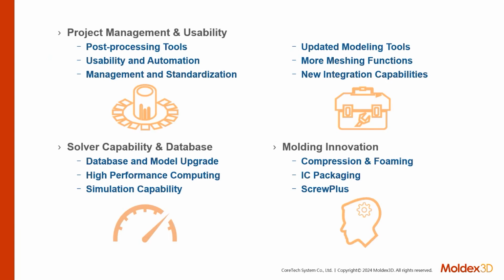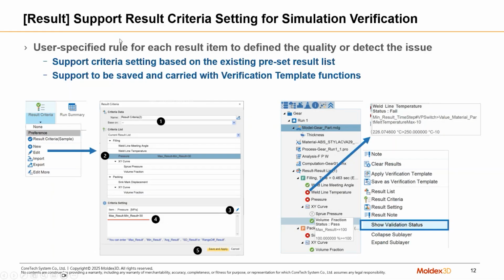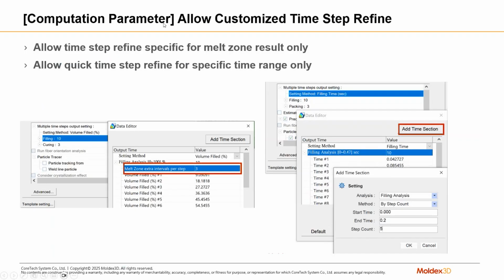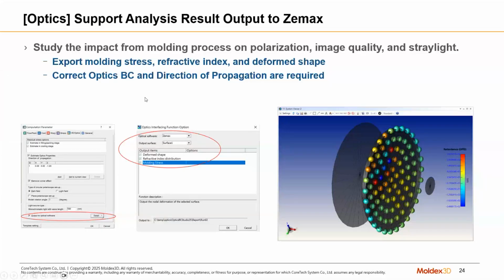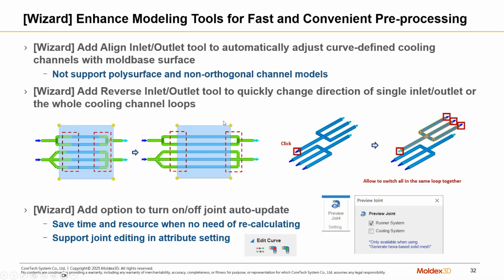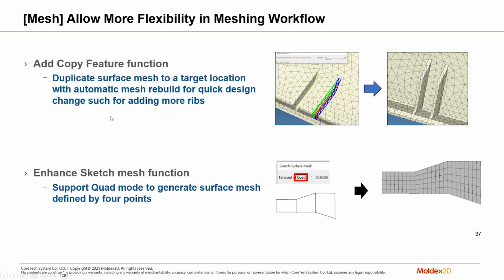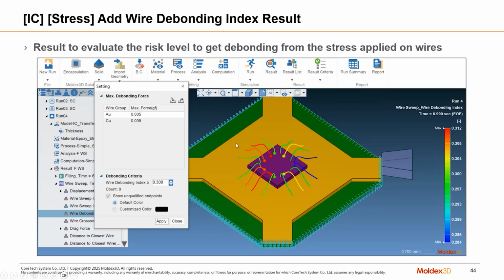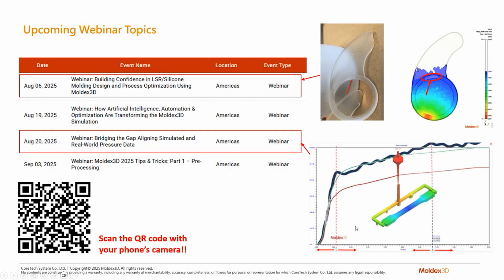What's New in Moldex3D 2025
00:00 Intro
00:53 AOI

【Expert】
01:19 New AI Optimization for Upgraded Smart Design and Manufacturing
02:07 【Studio】 Enhance Parallel Coordinate Plot on Output Prediction
02:52 【Studio】 Enhance Optimize Factors with More Flexible Setting

【Studio】
03:28 【API】 Add More Studio API Functions for Optimized Automation
04:17 【Result】【Fiber】 Improve Fiber and Flake Result Display
05:01 【Result】 Support Result Criteria Setting for Simulation Verification
05:43 Revamp View and Coordinate Control Functions
06:16 Upgrade View and Coordinate Control Functions (cont.)
06:45 【Measure】 Add Perpendicularity and Parallelism Measurement
07:51 【Template】 Add Verification Template to Manage Customized Setting
08:58 【Utility】 Support New Generation Project Compact Wizard
10:36 【Computation Parameter】 Allow Customized Time Step Refine
11:31 Enhance Result Display for More User Settings

【Solver & Simulation】
13:07 Other Developing Solver Capability Enhancement
14:07 【Cool】 Support Thermal Pin in Cooling Simulation
14:43 【Warp/Annealing】 Output Crystallinity Result in Enhanced Warp Analysis
15:15 【Optics】 Support Analysis Result Output to Zemax

【Material】
15:49 【Studio】 Enhance User Experience when Navigating Materials
16:21 Update Material Database

【CAD & Wizard】
17:02 【CAD】 Improve CAD Tool Operation Workflow for Optimized Usability
17:32 【CAD】 Support Tolerance Setting for Auto-Heal Import
18:12 【Wizard】 Add Cooling Channel Loop Wizard
19:14 【Wizard】 Enhance for More Efficient Cooling Channel Modeling Workflow
20:08 【Wizard】 Enhance Modeling Tools for Fast and Convenient Pre-processing

【Mesh】
21:10 Enhance Seeding Display
22:26 Enhance Meshing Workflow for MCM Full Matching Model
23:08 Add More Tools to Modify and Improve Surface Mesh Models
24:50 Allow More Flexibility in Meshing Workflow

【CM】
25:45 Improve CM Setting Workflow of Process Condition
27:01 Enhance CM Modeling Preprocessing Tools

【Foam / CFM / IC】
28:00 【Foam】【Warp】 FIM & CFM Simulations Support Enhanced Warp Analysis
28:48 【CFM】 Add Constant Number Density Model for Bubble Nucleation
29:25 【IC】【Stress】 Add Wire Debonding Index Result
30:27 【IC】【Mesh】 Enhance Meshing Workflow for Auto-hybrid IC Model
30:57 【IC】 Add More Functions for More Convenient IC Modeling (cont.)

【ScrewPlus】
31:16 Enhance Simulation Capability with New Features
32:22 Integrated Modeling Workflow for ScrewPlus Analysis
32:57 Plastification Simulation Results to Moldex3D Studio

【Summary】
33:14 What's New Key Features

Every year, Moldex3D releases a new major version, which includes the latest and greatest features that were developed over the past year!  For the Moldex3D 2025 release, we are excited to announce numerous upgrades to the current platform:
1)        AI Optimization for DOE Analysis
2)        New GD&T Tools
3)        Weld Lines Output as Surfaces
4)        User-defined Result Criteria
5)        Cooling Channel Loop Wizard
6)        View Cube & Unit System Mobility

        New Solver Capabilities & Database Support Options
        Enhanced & Newly Added Pre-processing Tools
        Updates to Project Management & Automation
        Additional Upgrades to Already Existing Modules